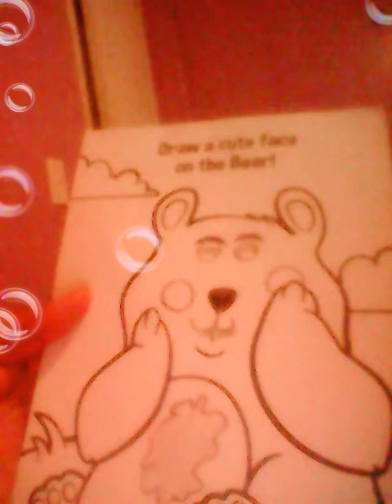Pictures of life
I hope u guys and gals subscribe or my business will be shut down and give it a thumbs up if u please and we as in me and my twin brothers drew these together so I hope u guys like it bye!!